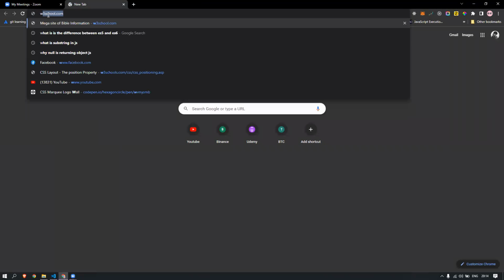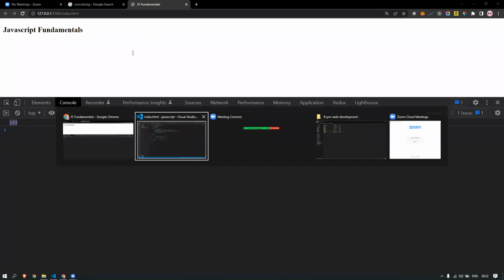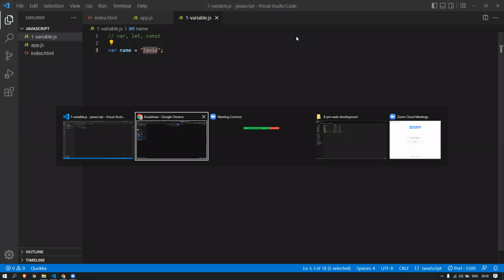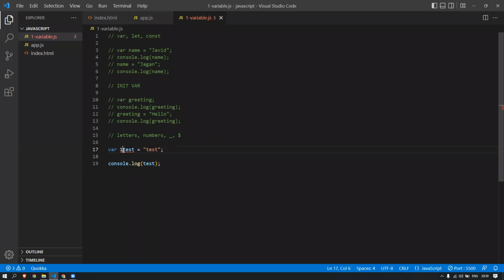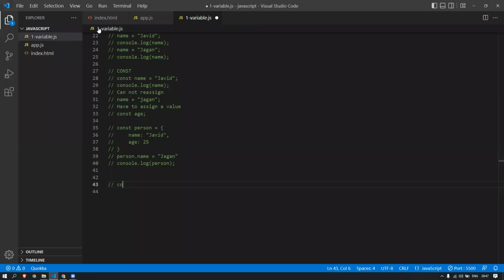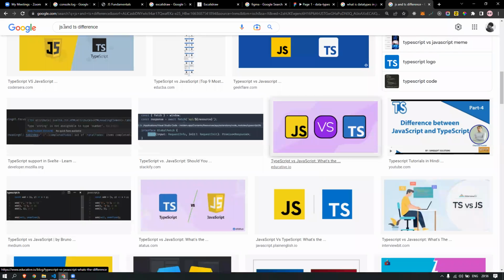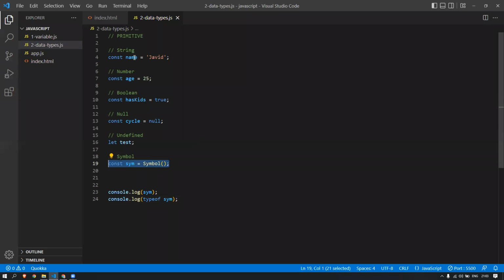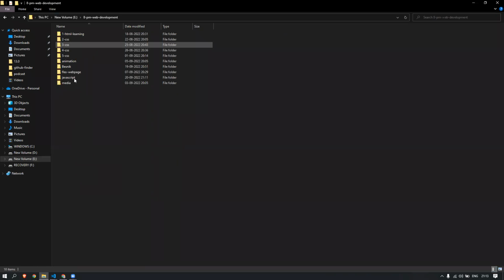Web Development Tutorial for Beginners with Real-Time Examples| Beginners to Advanced| part-17